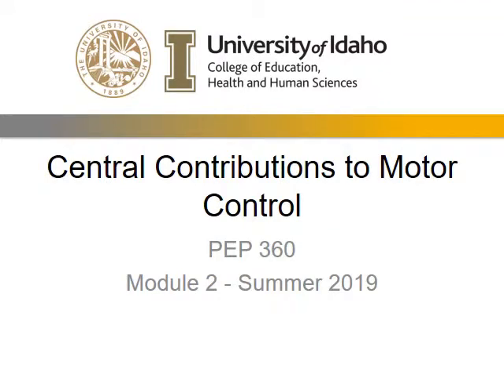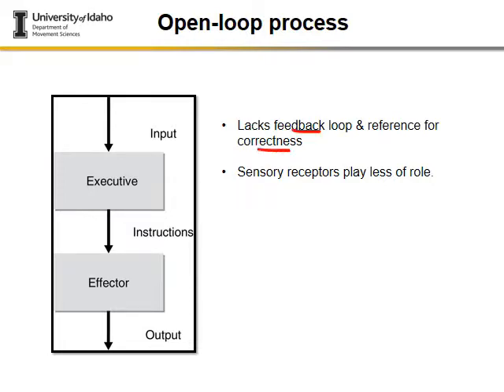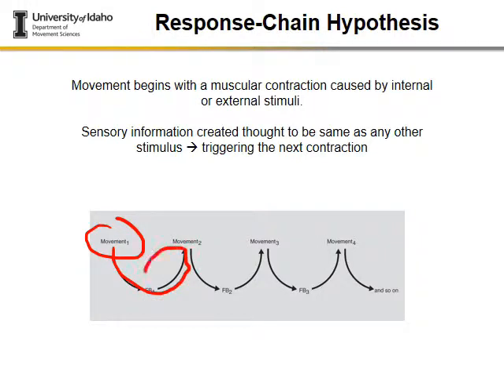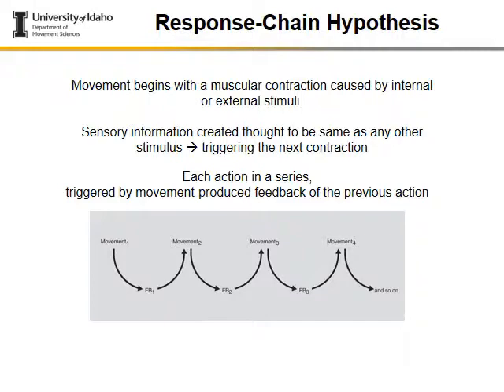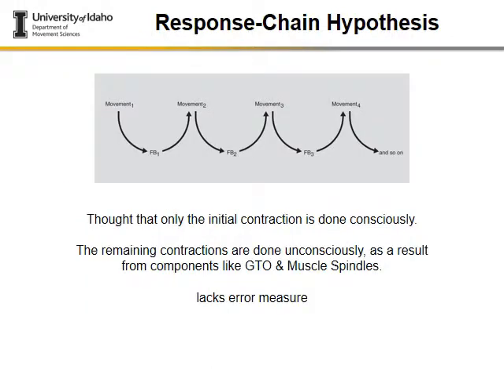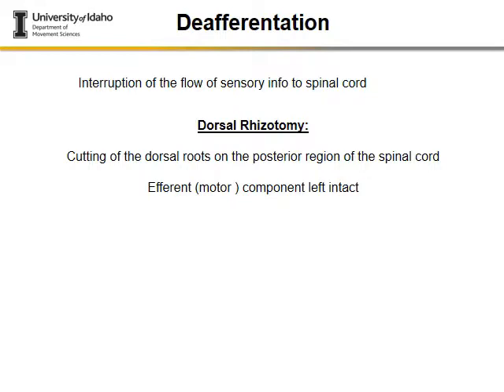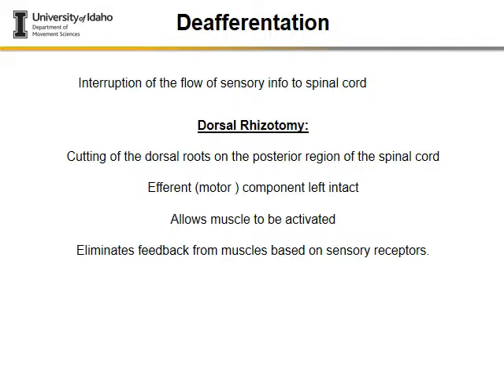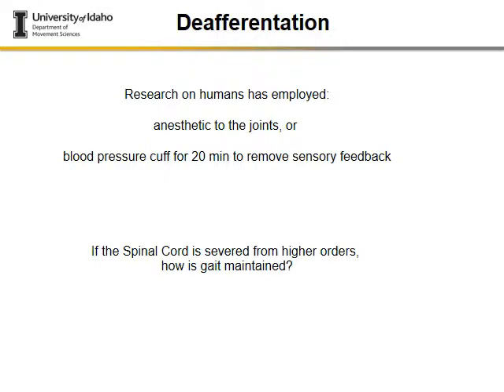PEP360 module2 lecture5